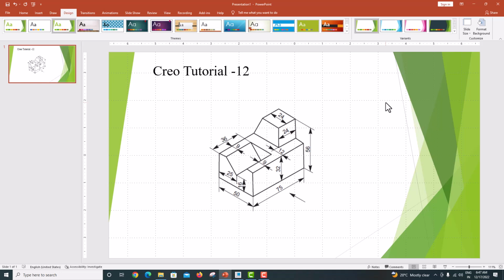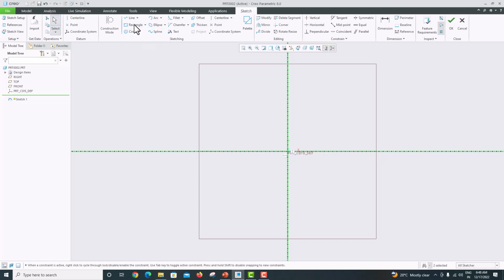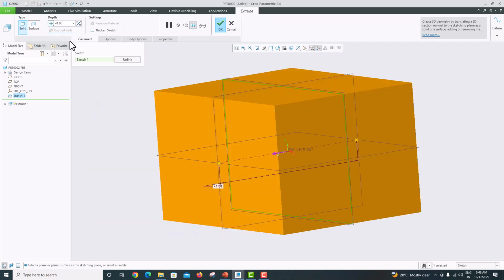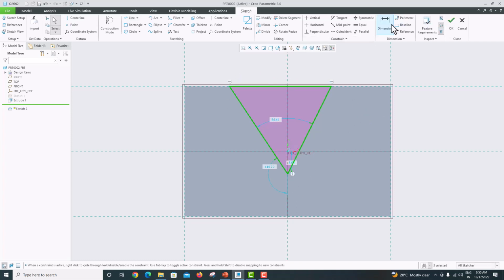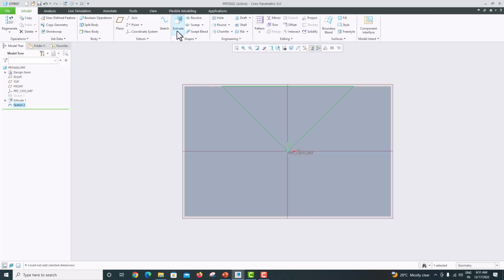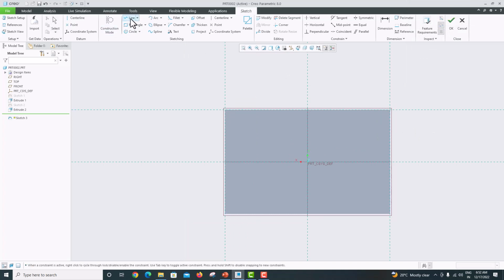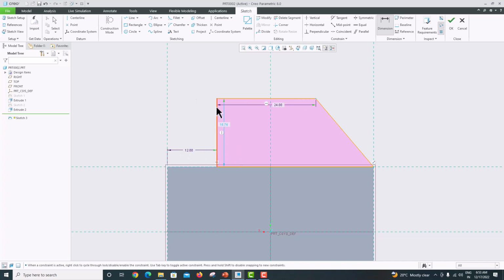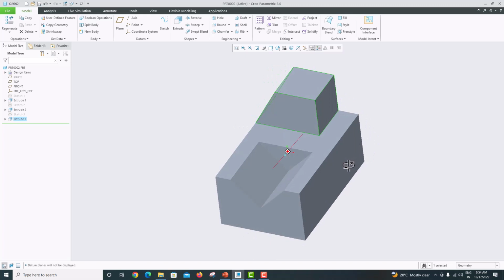Creo parametric tutorials for beginners|proE|tutorial-12